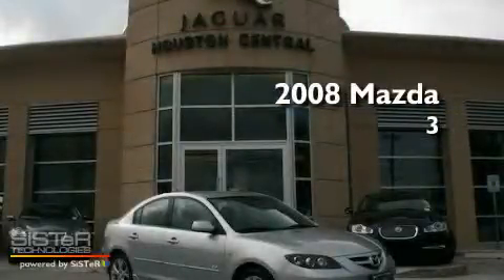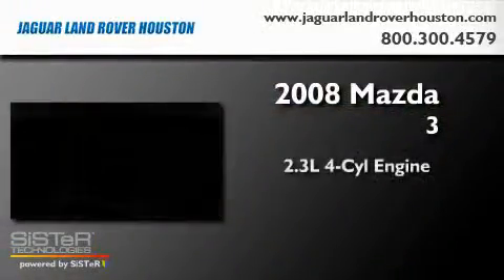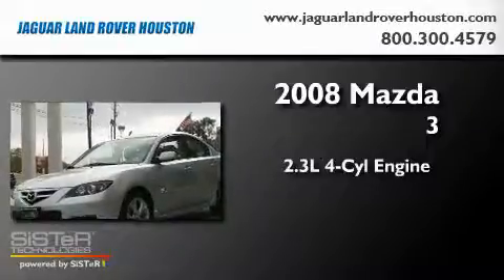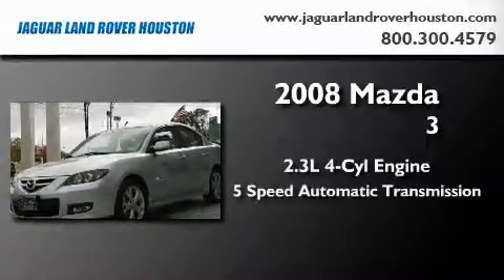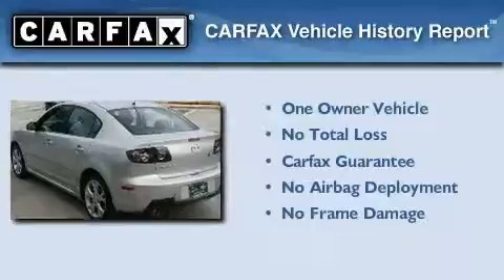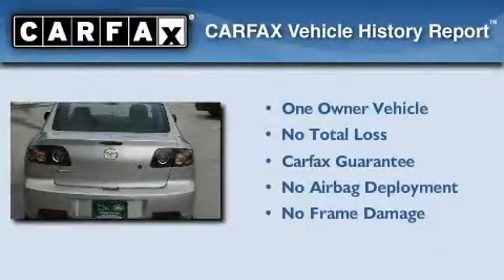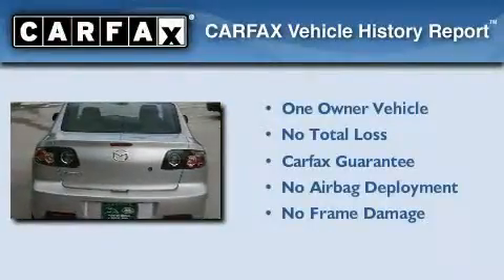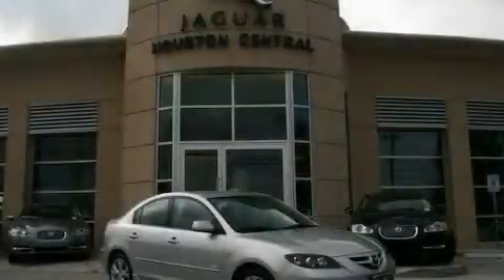2008 Mazda MAZDA3 Houston TX 77024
Year: 2008
 Make: Mazda
 Model: MAZDA3
 Engine: 2.3L I-4 cyl
 Trans.: 5-Speed Automatic
 Exterior: Silver
 Miles: 23,070
 Interior: Black

 Pre-Owned 2008 Mazda MAZDA3 Houston TX